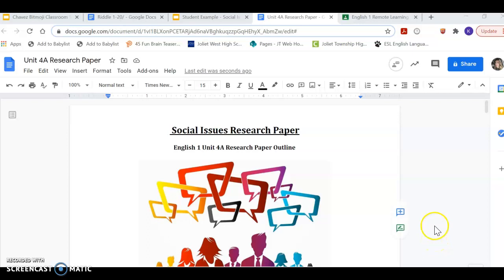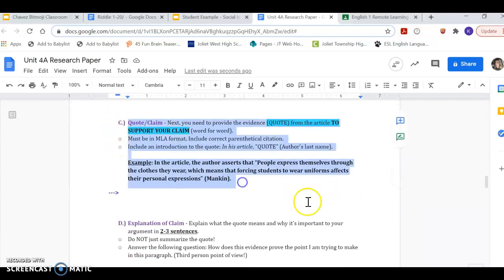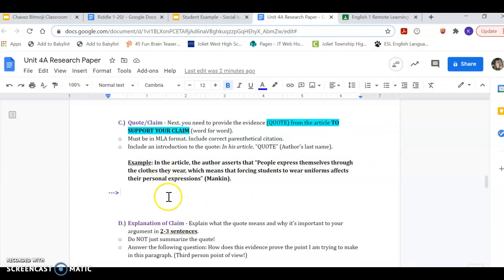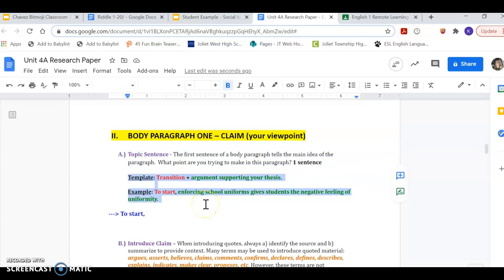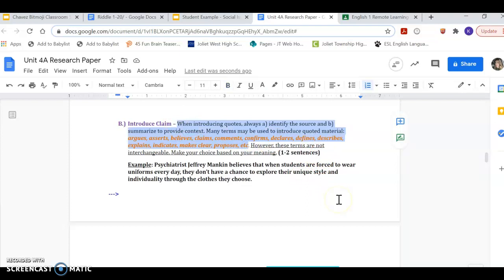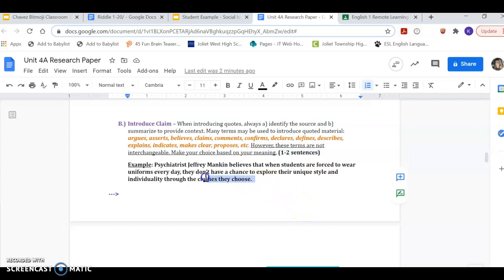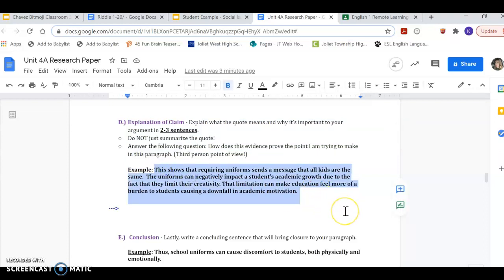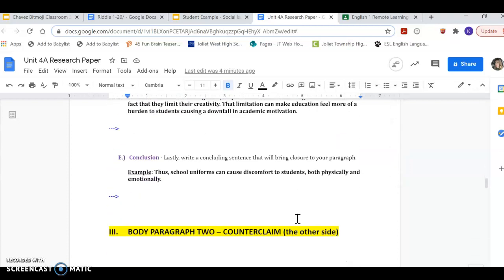Body Paragraph 1 - Claim